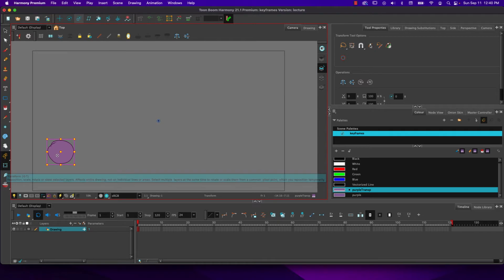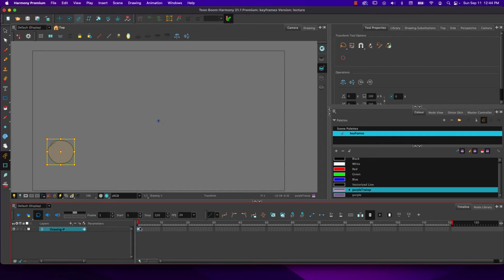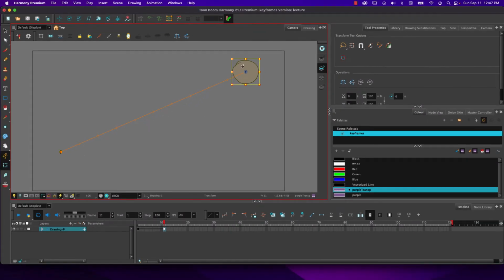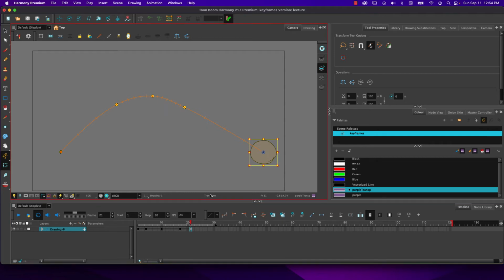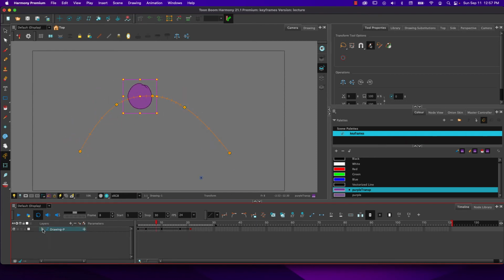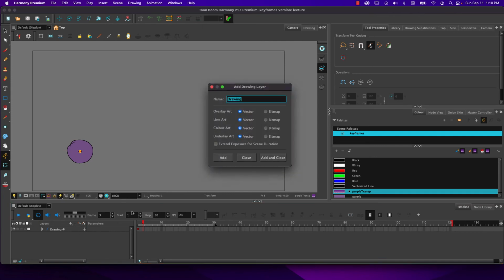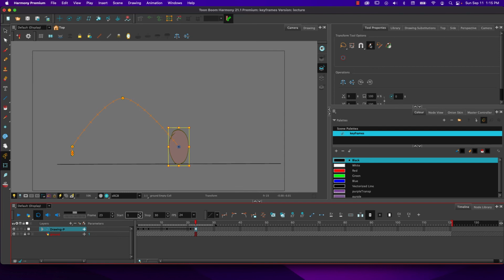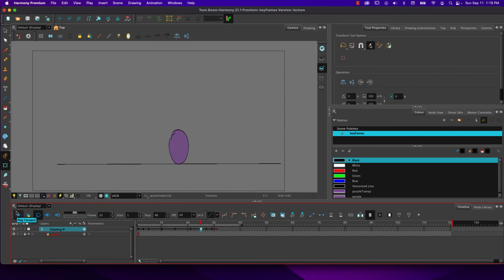Animating using keyframes in Toon Boom Harmony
In this video we cover some basic keyframe methods for animation.